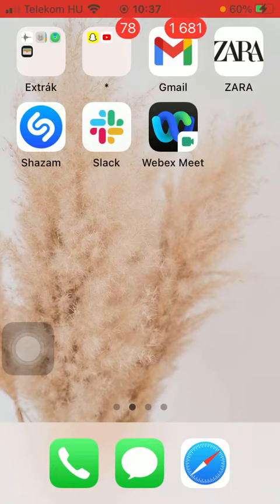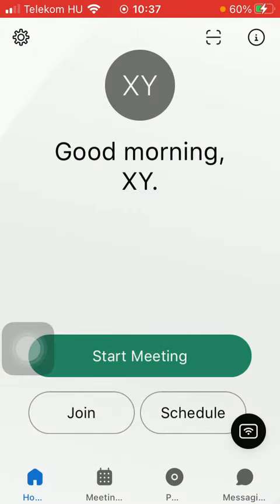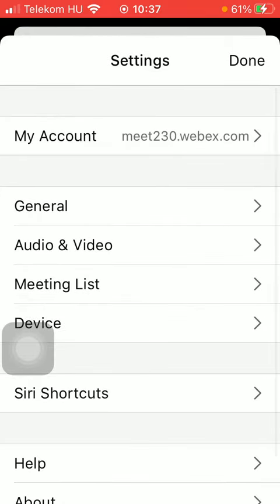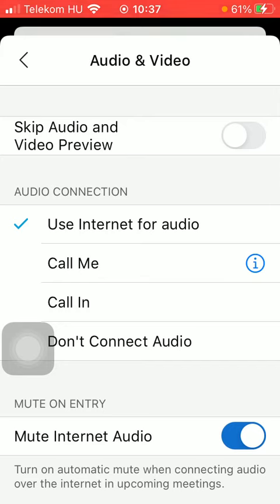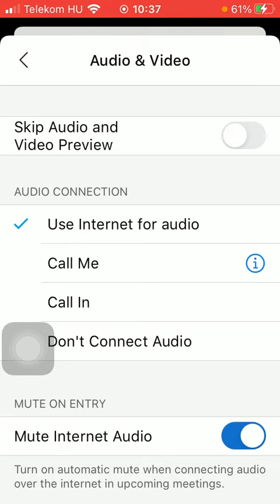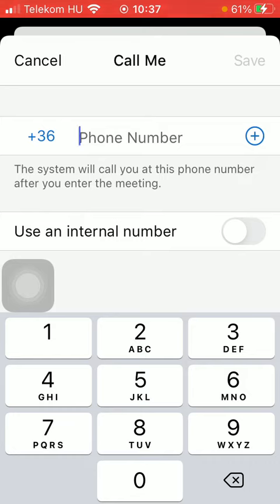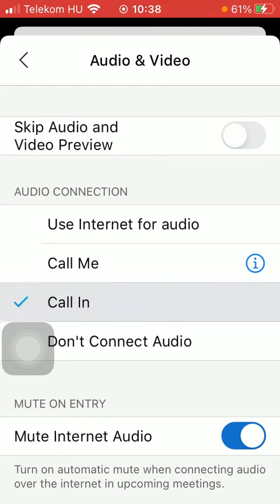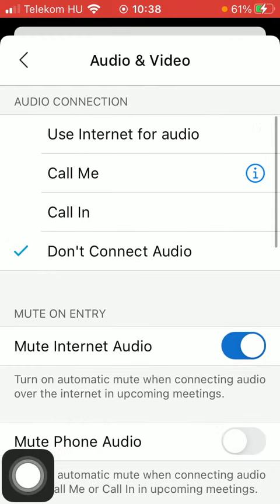How to select audio connection on Webex Meet?